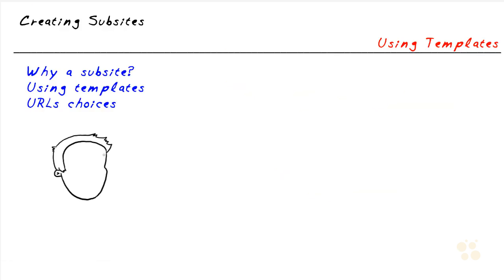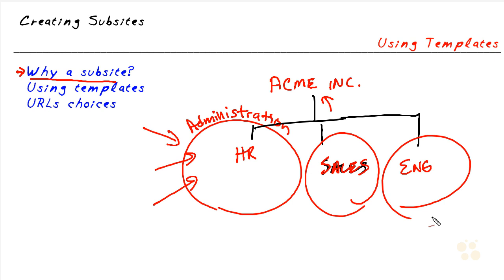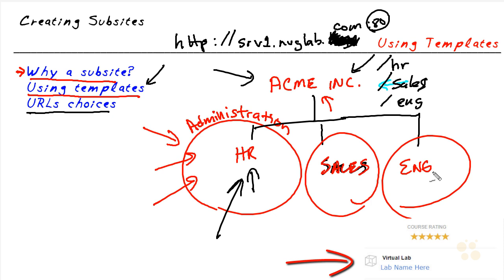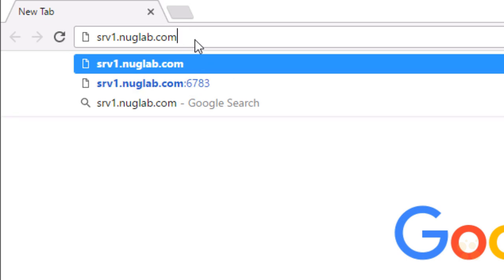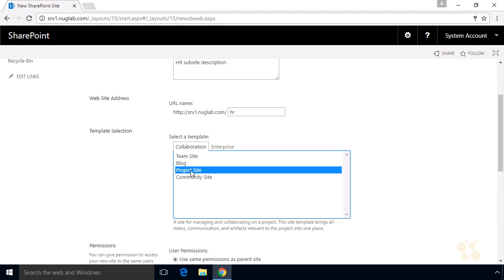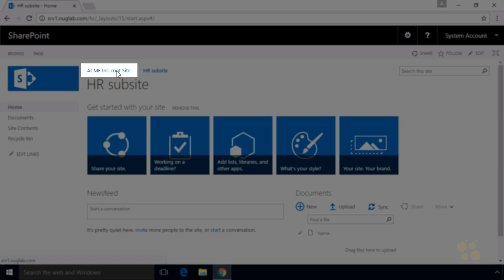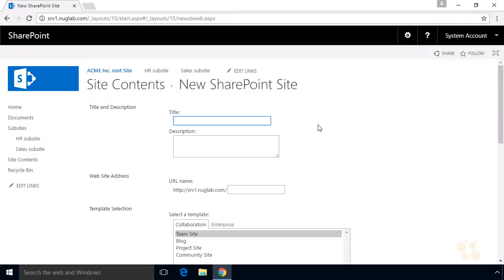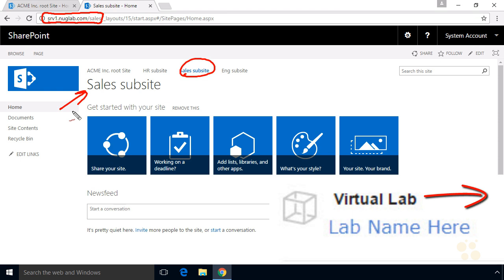05 Creating Subsites